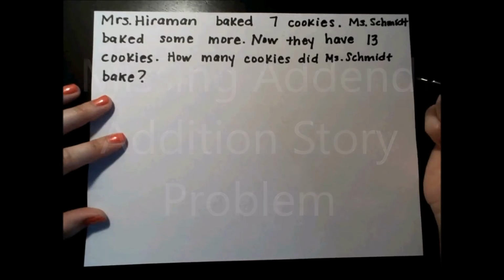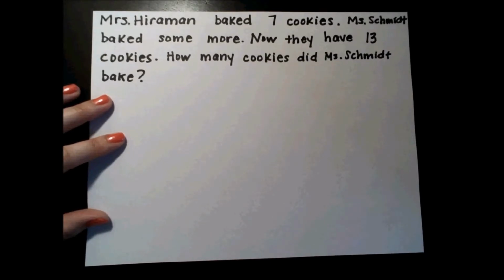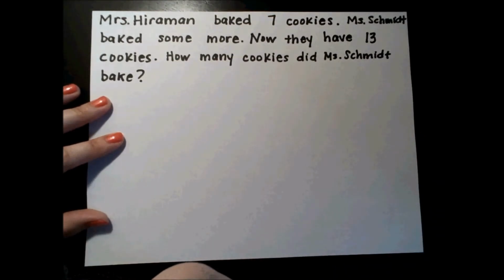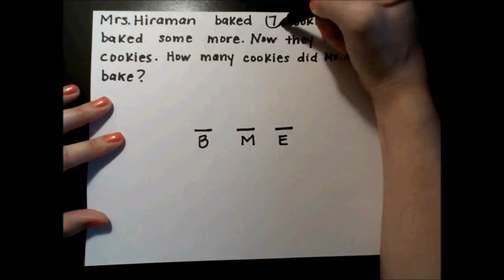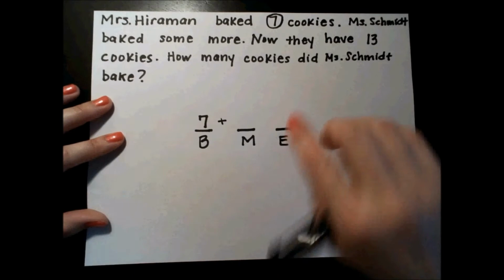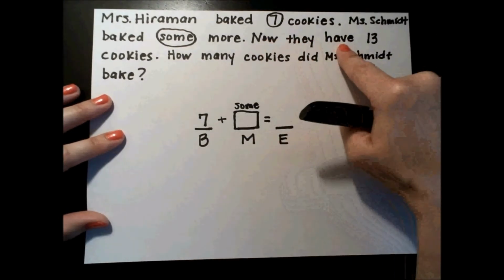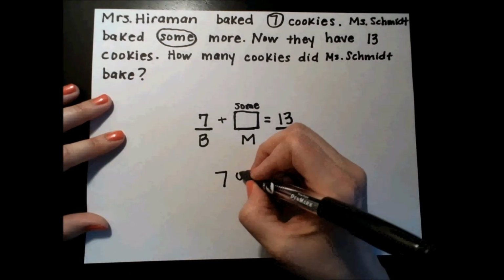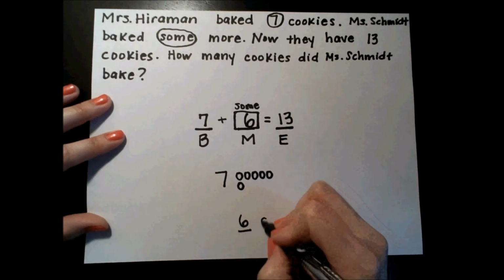Missing Addend Addition Story Problem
how to use the beginning, middle, end strategy to solve a missing addend addition story problem